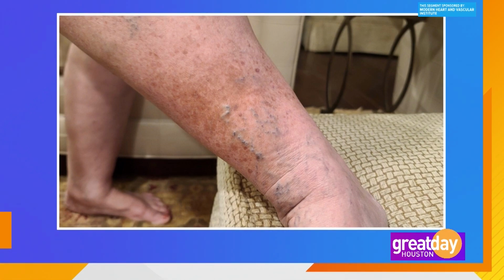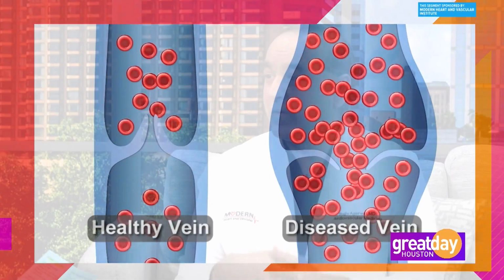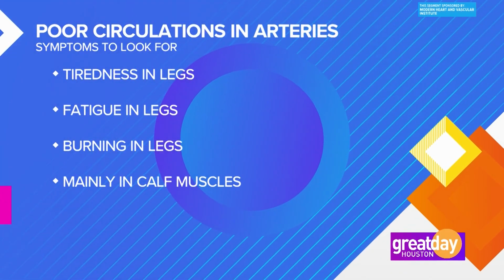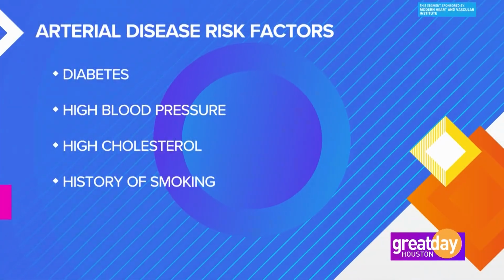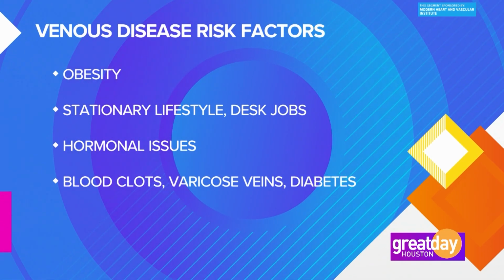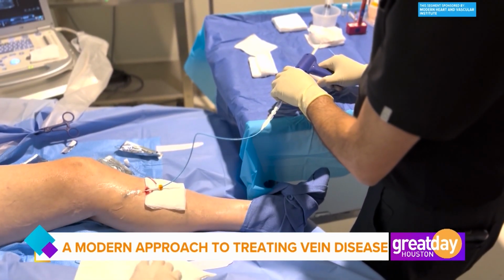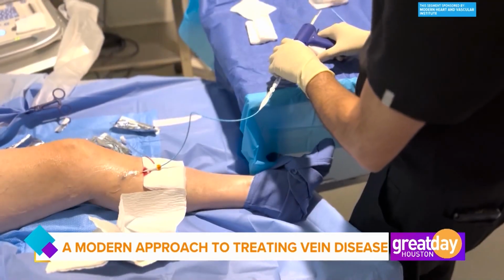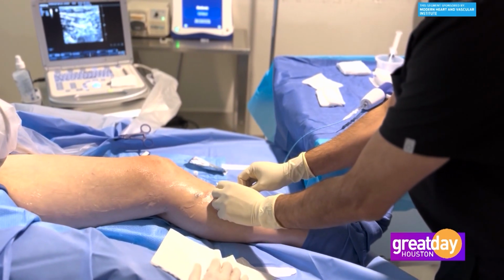Say goodbye to Varicose and Spider Veins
At Modern Heart and Vascular, we offer a range of modern vein procedures to help manage the symptoms of venous insufficiency and other leg vein diseases. Our dedicated cardiologists use superior technology to provide the latest vein treatments, ensuring your complete satisfaction.